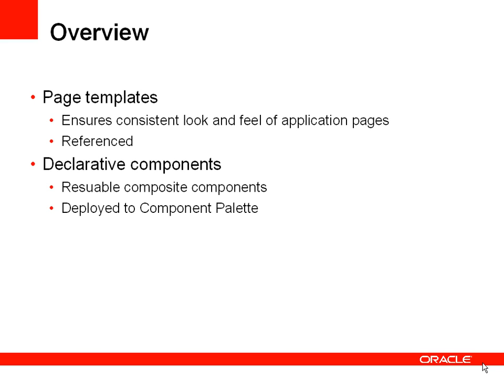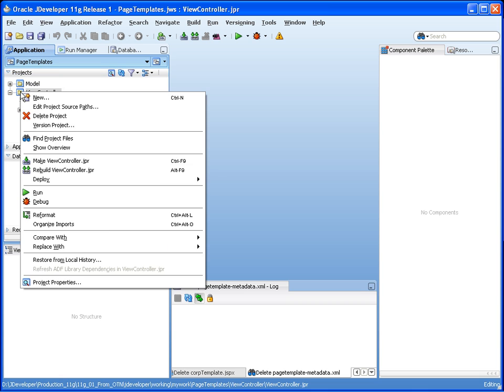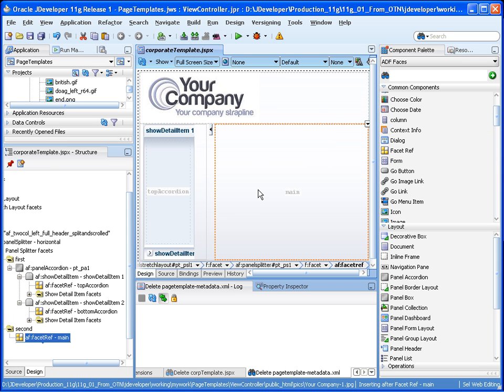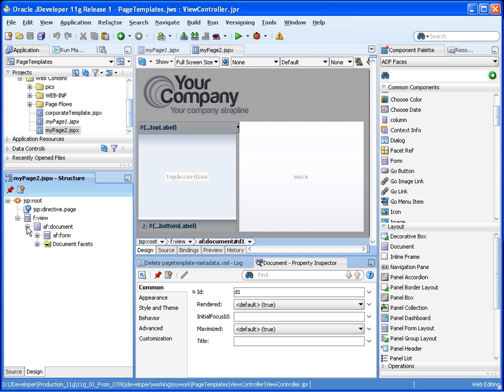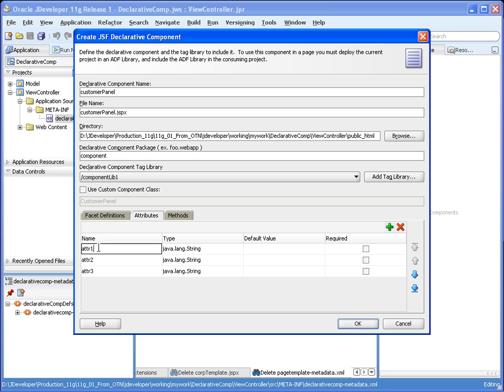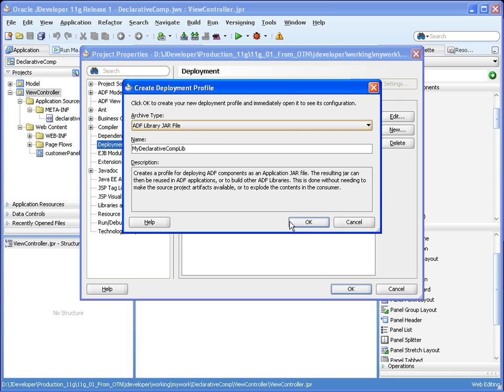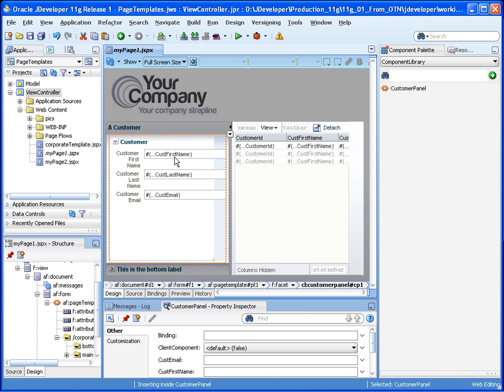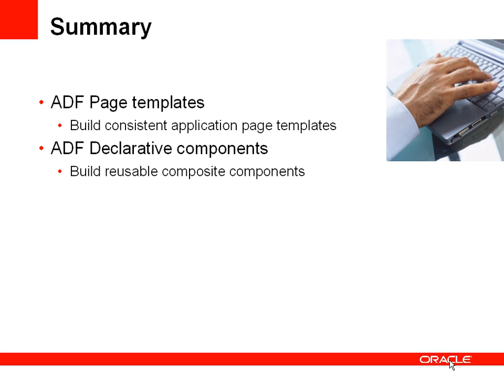Oracle ADF Part 4